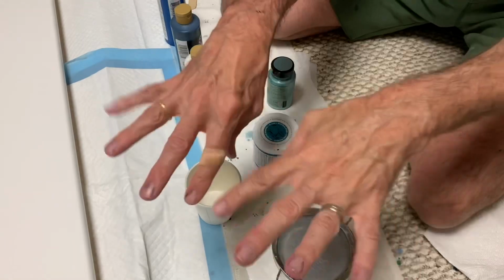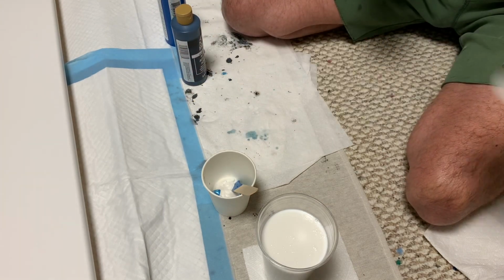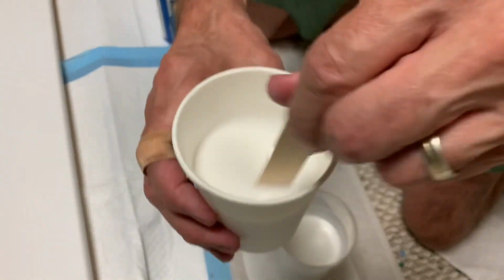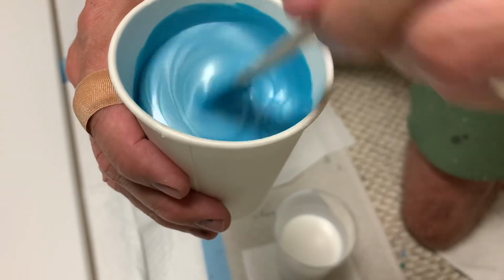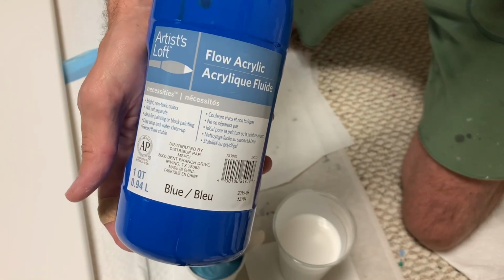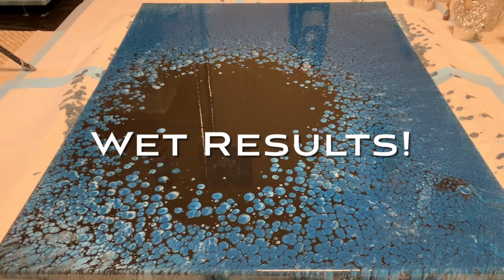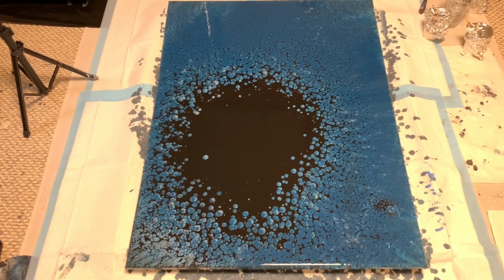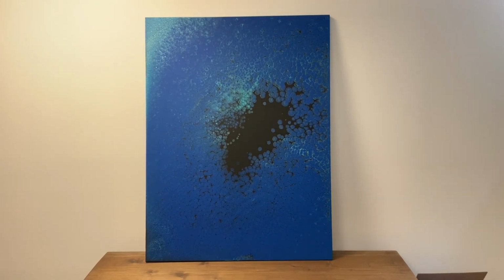“Tutorial”! Complete Detailed Tutorial! Puddle Pour and Swirl! Large Abstract Pour! Monochromatic!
Welcome back! This was large! Warped! And fun!
Lol

So I decided to do a complete tutorial on this pour, showing how I mix my paints!

I only poured once! While the blue exploded and filled in I was hoping for more of the lighter to make an appearance!  I should have known that when I added obsidian extreme sheen to the blue something like this would happen!

I’m going to take a break as I prepare to move! Smaller experimental pieces to come!

Have a great start to the week!
Cheers!